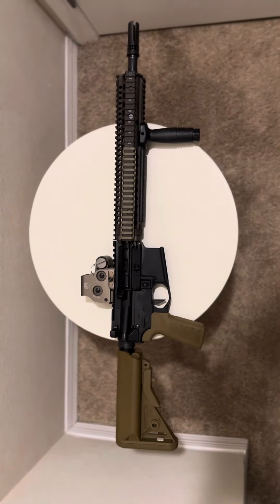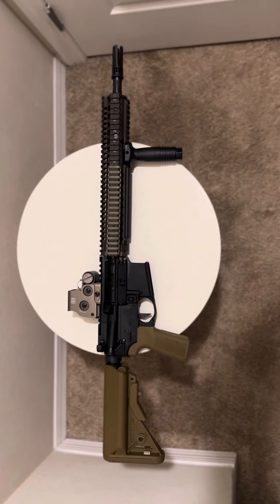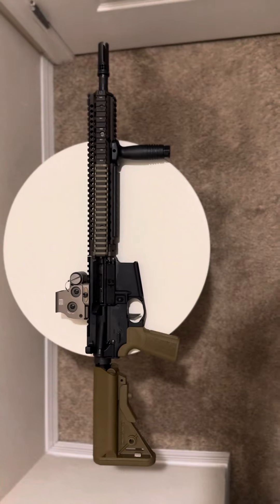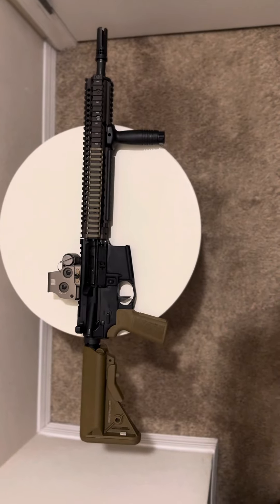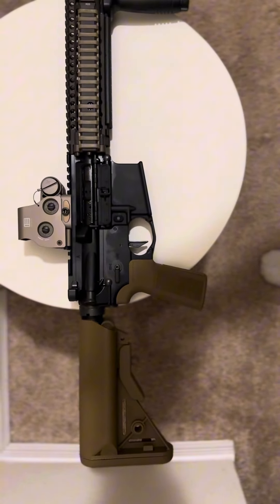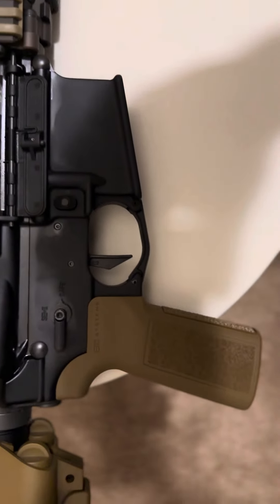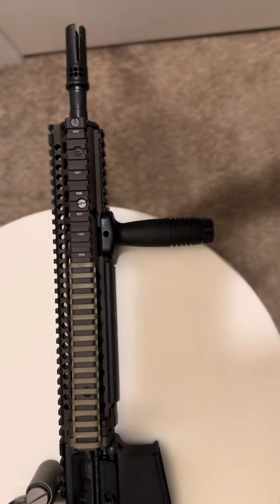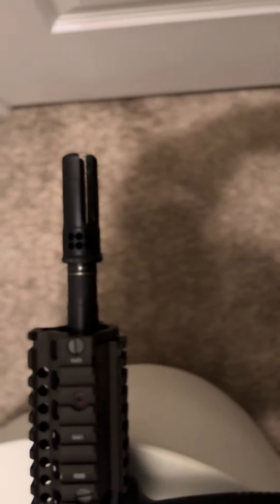Daniel Defense M4A1 Build |Cloners Beware